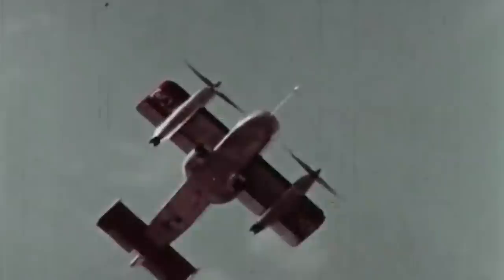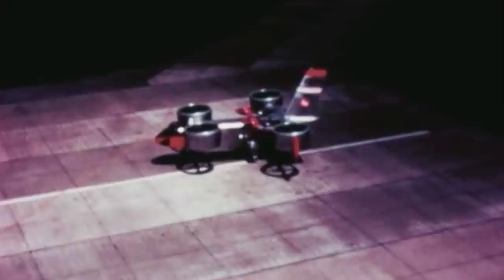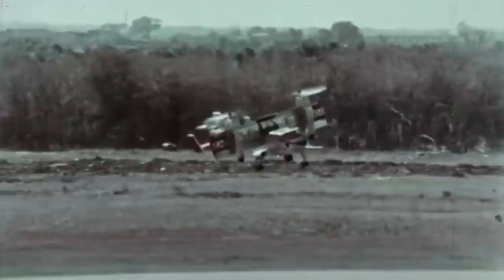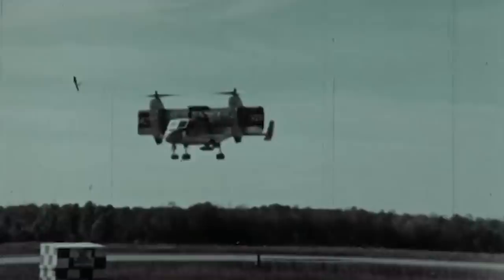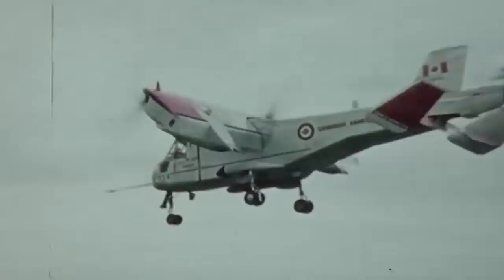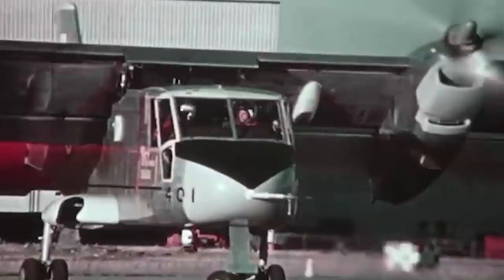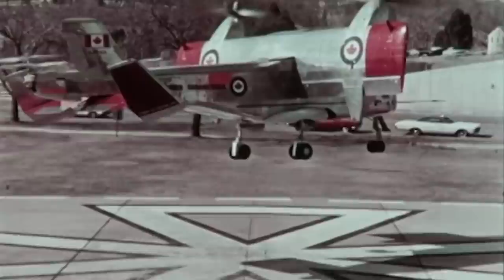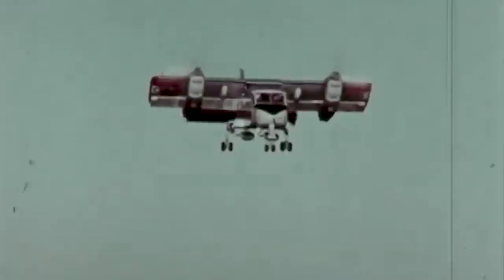Tilting Wings with a Rotating 6-Barrel Gatling Gun at 3,000 Rounds per Minute - The Canadair CL-84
In 1956, Canadair's chief designer, Frederick Phillips, came up with a radical new aircraft design. With the help of fellow employee Karlis Irbitis, the two set out to create revolutionary technology that is still used to this day.

The Dynavert, or CL-84 as it was known in Canadair, was capable of taking off and landing vertically like a helicopter and could also fly like a conventional aircraft using groundbreaking mechanics invented by Irbitis.

The possibilities were endless, and the aircraft had the potential to be used for military transport, reconnaissance, and other tactical roles. It would be tested and developed for almost 20 years, proving that this new technology could be a formidable addition to any Air Force in the world.

Ultimately, the Dynavert CL-84 turbine tilt-wing monoplane was the first aircraft to generate worldwide interest in the V/STOL technique.